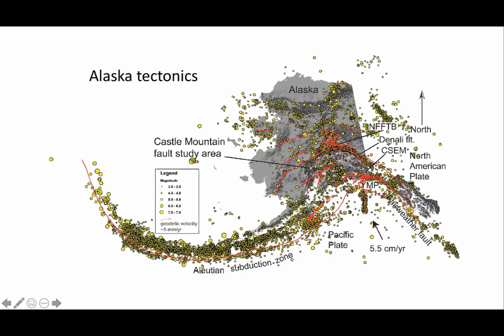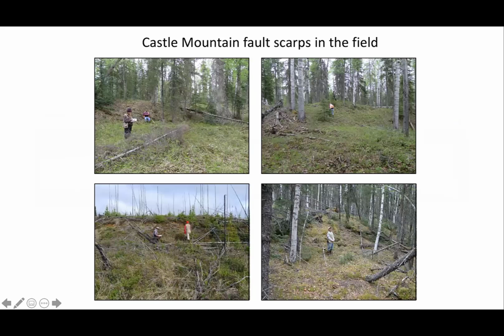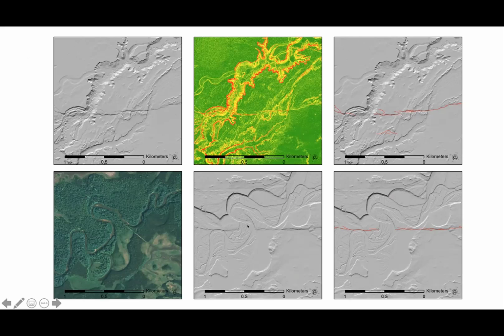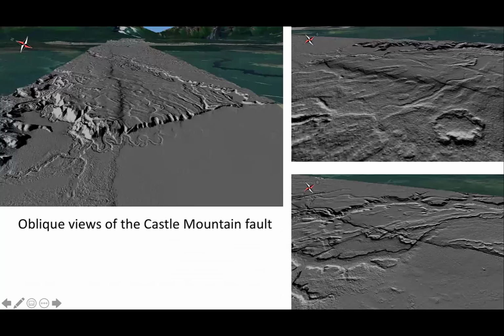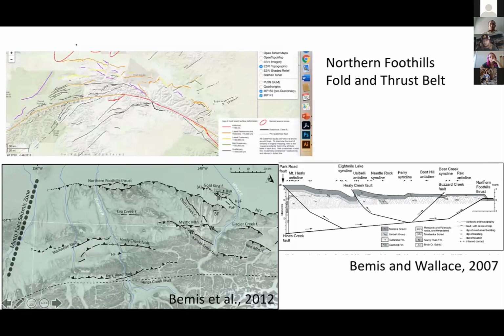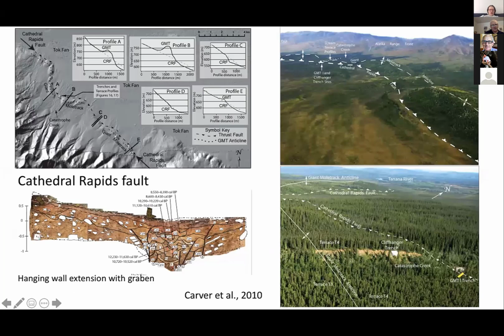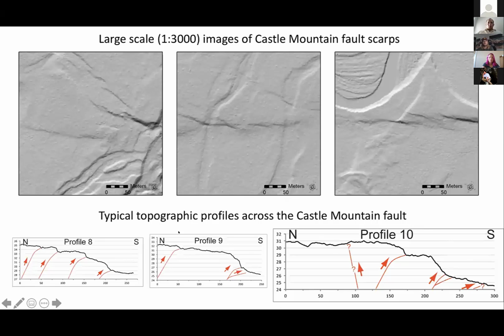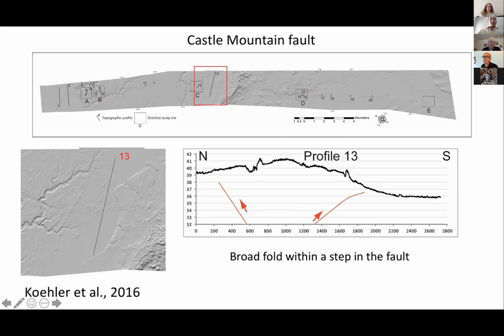ASU (GLG 494/598) UNR (701J) Fault Mapping- 090120- Video2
Richard Koehler discusses reverse faults in Alaska.